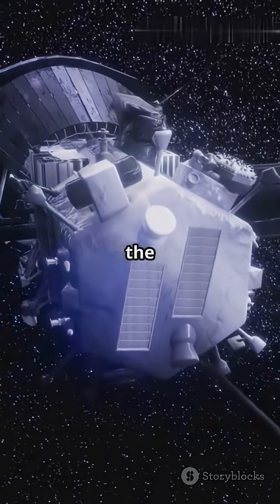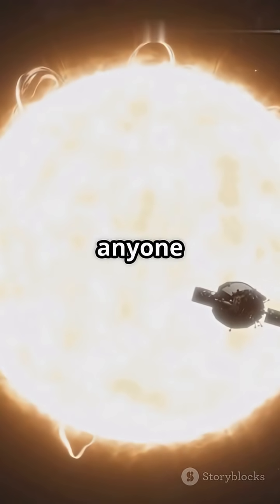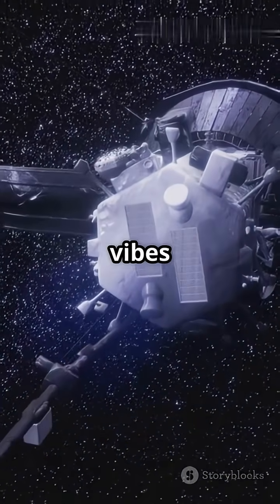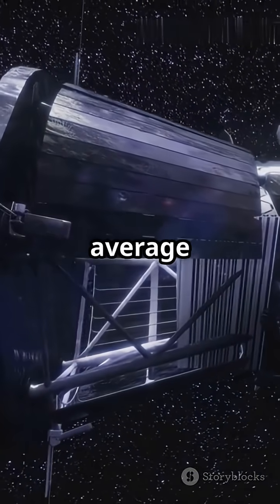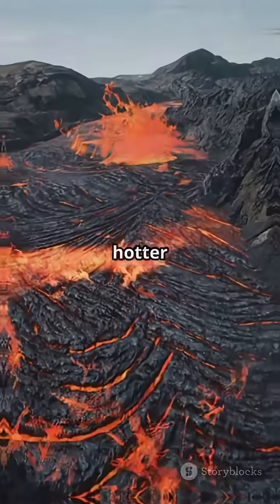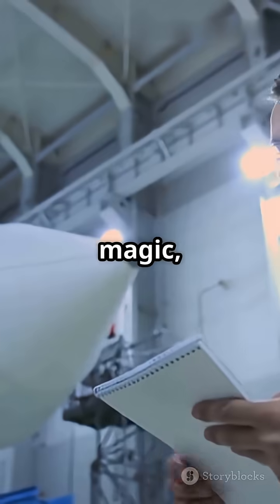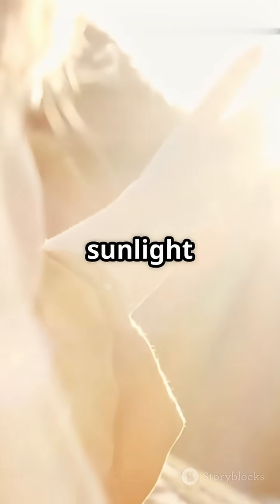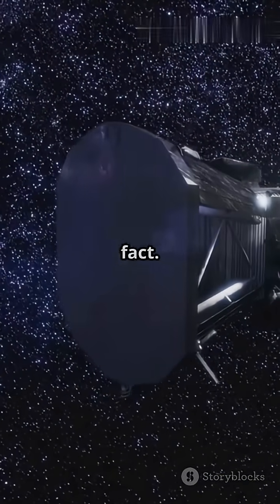History of the Parker Spacecraft